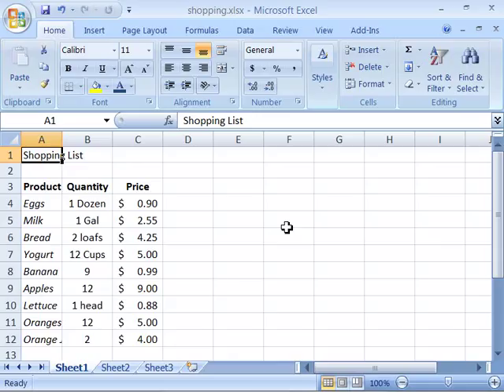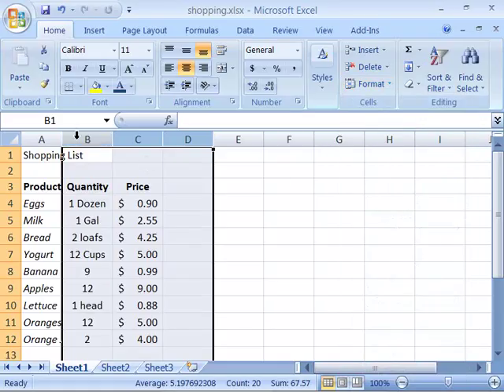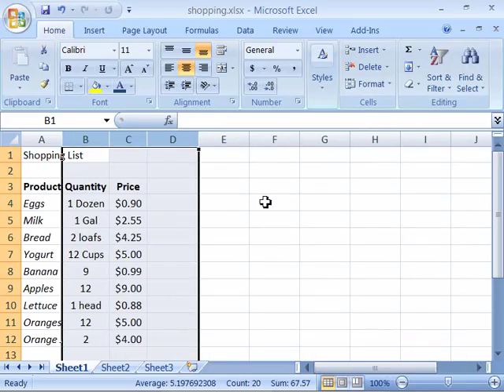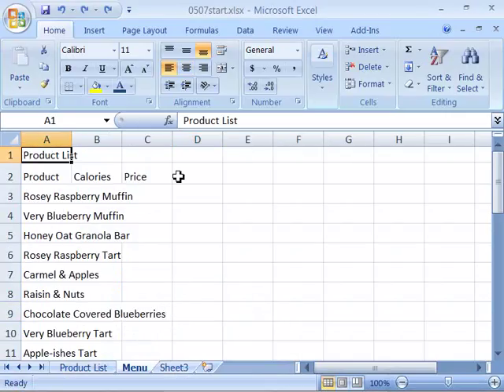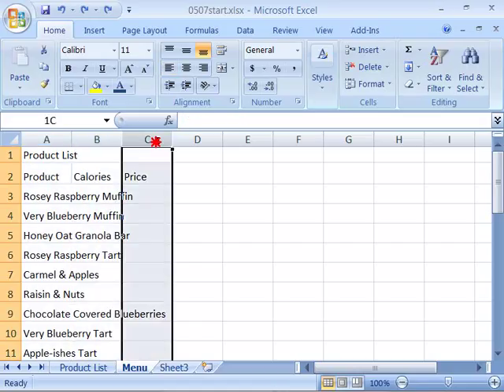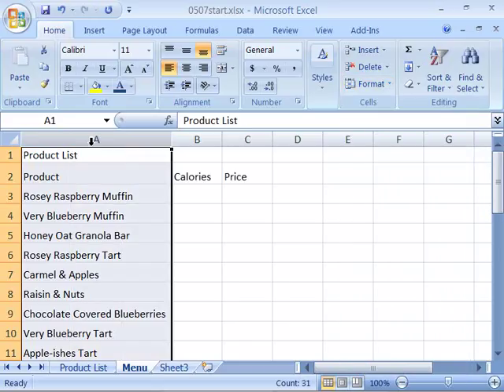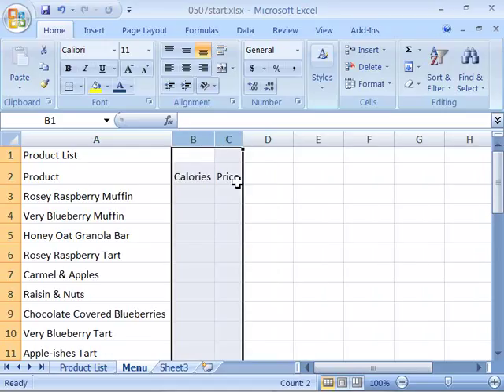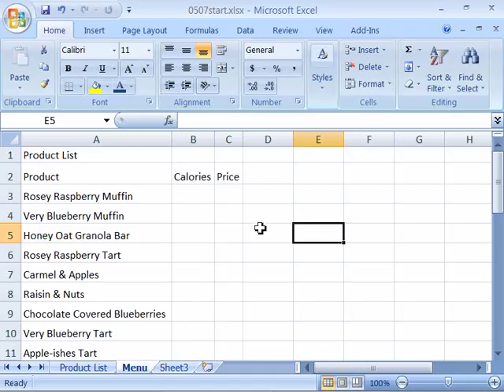Top show in the wold